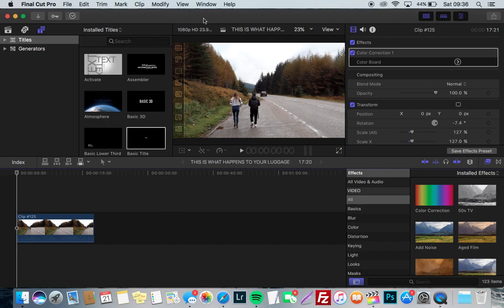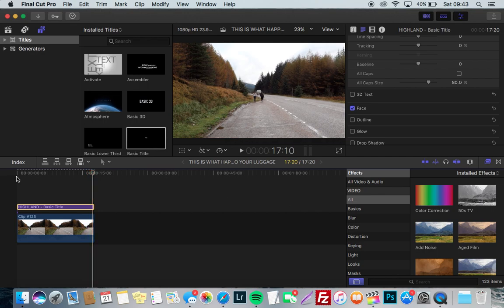KEYFRAMING IN FINAL CUT PRO (MADE EASY)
Probably the easiest tutorial you'll find. Explained in 5 steps!